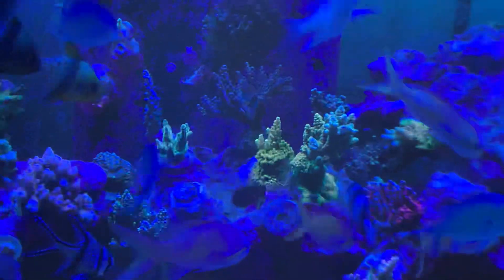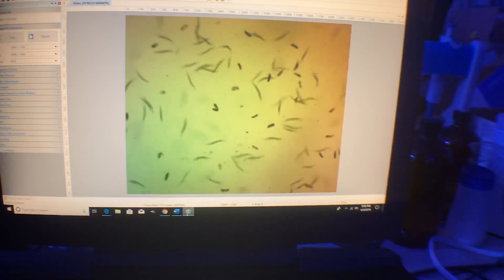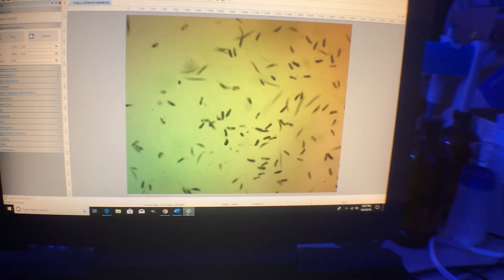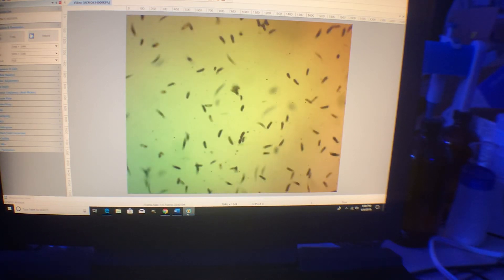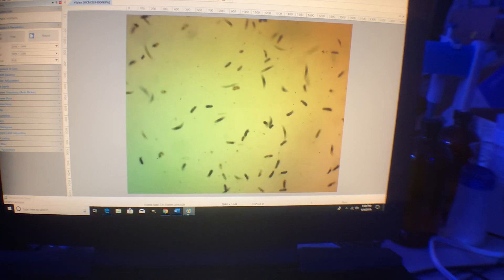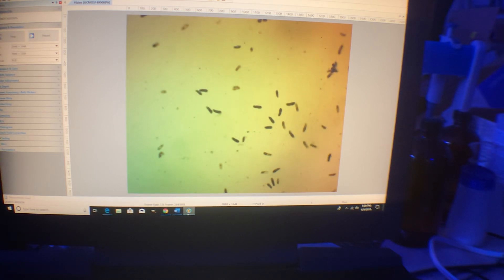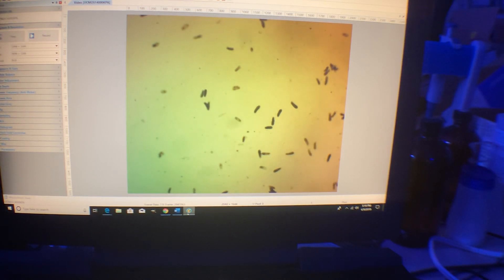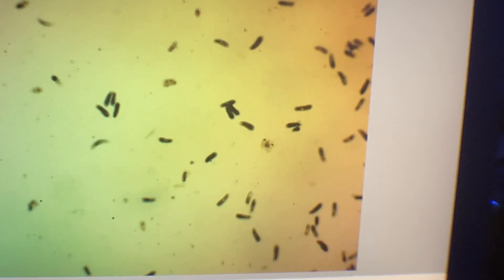Browned out Acropora could Spell Disaster for your Reef.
Acropora that become browned out are likely heavily infected with Philaster, the protozoan enteric parasite causing coral RTN. Take necessary precautions and remove the browned out coral from your system if you suspect infection.